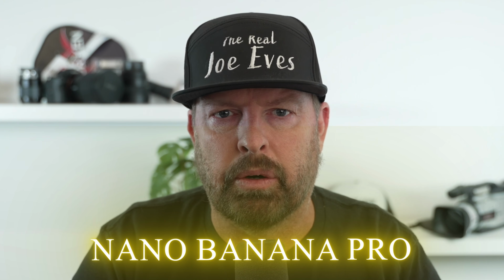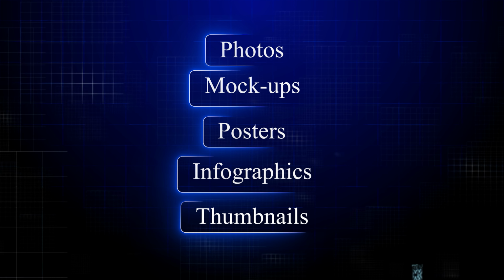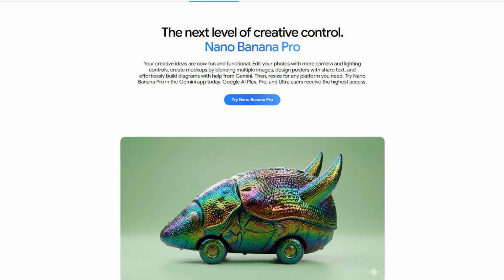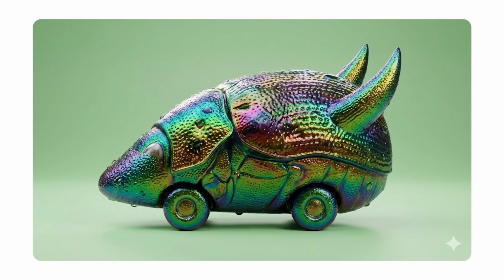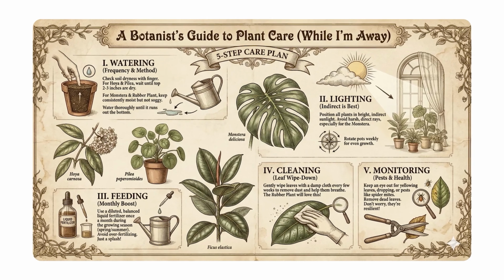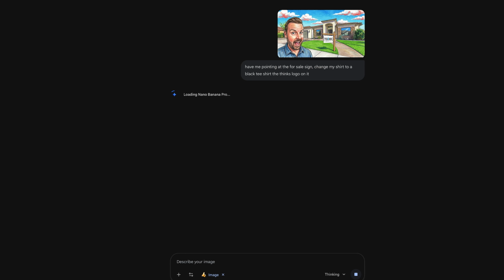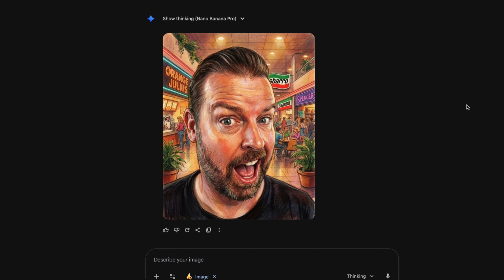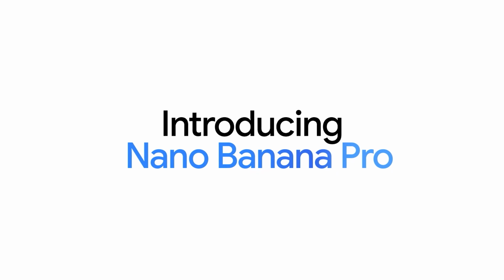Nano Banana Pro Just Replaced Photoshop… This Is Insane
Nano Banana Pro inside the Gemini app is one of the biggest creative upgrades we have ever seen in an AI tool. If you create photos, posters, thumbnails, mockups, diagrams or any kind of visual content for your business, this update is a complete game changer.

In this video, I walk you through exactly what Nano Banana Pro can do.
You’ll see how it can instantly adjust lighting, shift camera angles, blend multiple photos, apply visual styles, generate clean text inside images, and create perfectly sized graphics for every platform with a single click. No Photoshop. No design skills. Just a prompt.

What I cover in this video:
• What Nano Banana Pro is and how it works
• How to edit lighting, camera angle, and subject focus
• How to blend multiple images seamlessly
• How to apply textures and color palettes from any reference photo
• How to generate poster level text that looks clean and accurate
• How to create diagrams and infographics faster
• How to resize anything for YouTube, Instagram, TikTok, or print

Nano Banana Pro gives you the creative control of a full design team inside one model. If you run a small business or create content online, this tool can help you save hours and produce professional visuals without needing Photoshop or expensive software.

To try it yourself, open the Gemini app and choose the Thinking model inside the Create Images section. This is Nano Banana Pro, available to Google AI Plus, Pro, and Ultra users.

If you found this helpful, give the video a thumbs up and subscribe for more AI tutorials that help you grow your business with automation, smarter workflows, and the latest AI tools.

Want to learn more about using AI to grow your business?